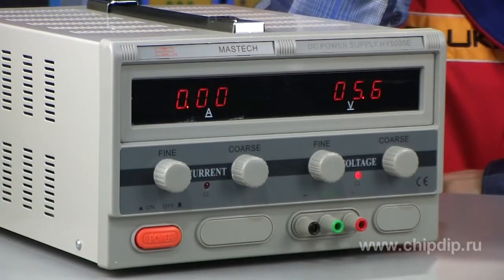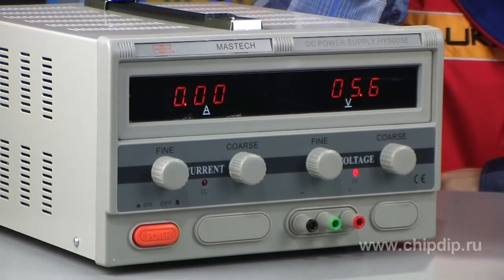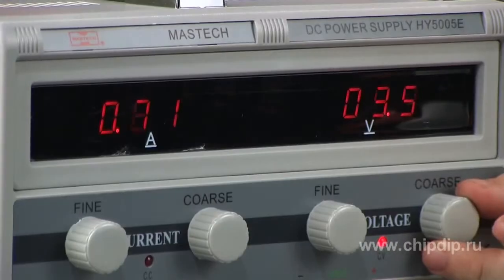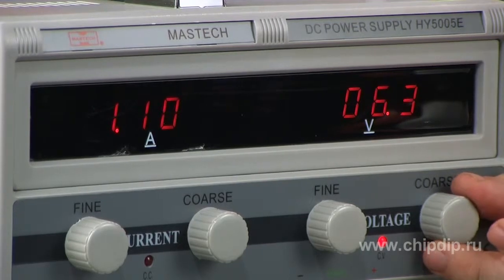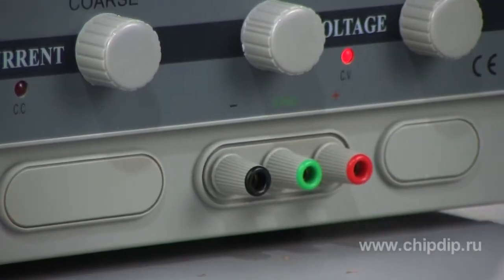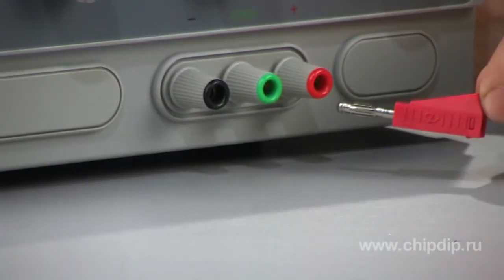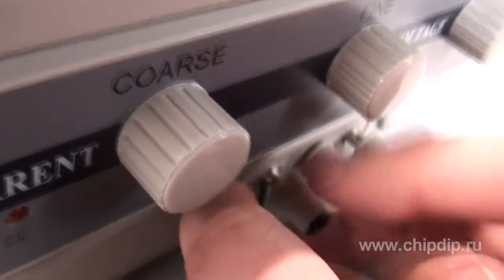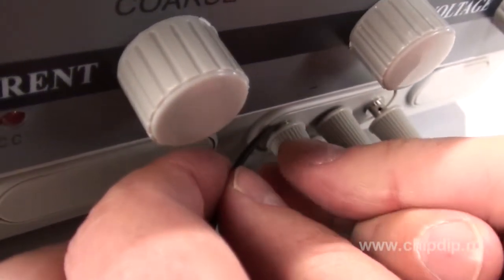HY5005E Variable Power Supply Unit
HY5005E Variable Power Supply UnitrHY5005E variable power supply unit offered by Mastech is a highly stable regulated DC power supply unit with adjustable output voltage and output current limitation. The power supply unit supplies DC to electronic devices and circuits with the voltage of 0 to 50 Volt and current of 0 to 5 Ampere. One can control the set values for current and voltage using LED indicators. Measurement parameters are adjusted with the help of separate potentionmeters for current and voltage, and separately for accurate and rough adjustment. The lower part of the device's front panel holds output voltage terminals and the bonding point. Slots with screw clamps enable the use of wires with unipolar plugs or without any plugs at all. In the case of the latter the conductor is securely fixed using a screw clamp. The device is protected against short-circuits and excessive voltage. A special system will help protect the power supply unit from failures associated with defects in the circuits powered by the device and with incorrect operation by the service personnel. The internal circuit of HY5005E is built on a pulse transformer that is widely known for its high efficiency.Materials Used: HY5005E Variable Power Supply Unit